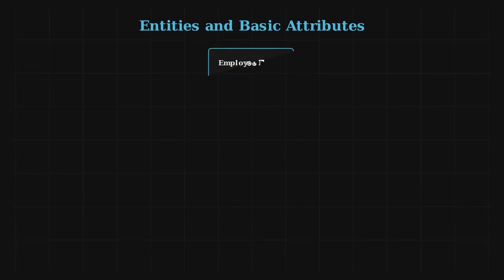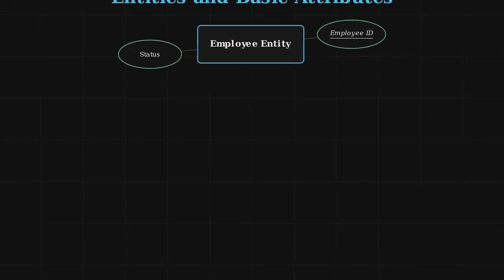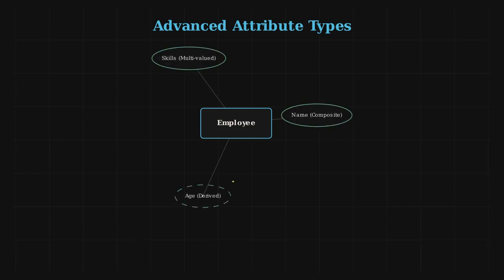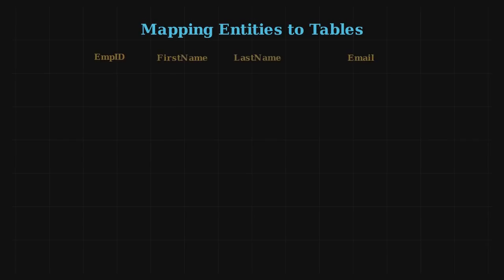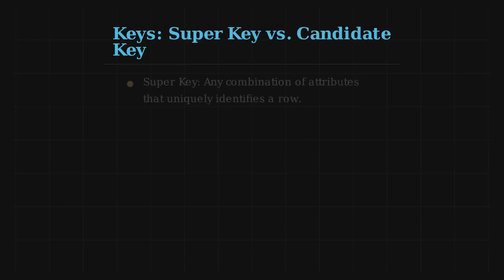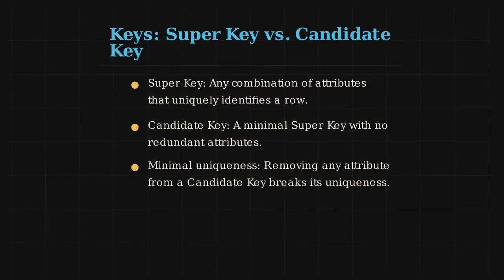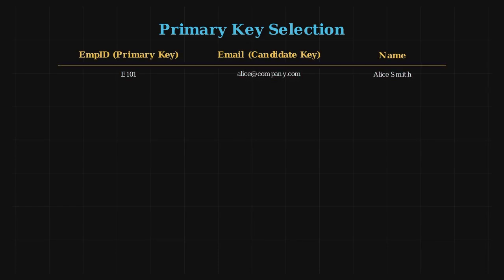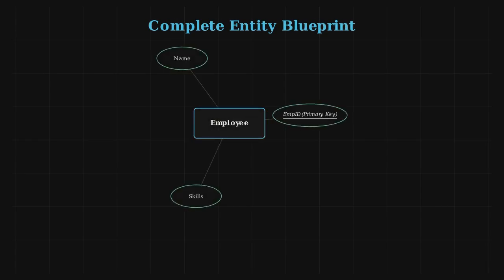Database Design 101: Entities, Attributes & Keys Made Easy!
Confused about database design? In this video, we break down the absolute fundamentals of Relational Databases: Entities, Attributes, and Keys! Whether you are studying for a computer science exam, preparing for a system design interview, or building your very first app, mastering these Entity-Relationship (ER) concepts is crucial.

Learn how to structure your data correctly, avoid redundancy, and design databases like a pro. We use real-world analogies (like users, products, and orders) so you can easily grasp how these components interact.

🔑 What You Will Learn:
- What is an Entity (The 'things' we store data about)
- What are Attributes (The characteristics of those entities)
- Types of Attributes (Simple, Composite, Multi-valued, Derived)
- What are Keys (Super Keys, Candidate Keys, Primary Keys, & Foreign Keys)
- How they all connect to form a solid Database Schema

📌 Timestamps:
0:00 - Introduction to Database Design
0:45 - What is an Entity? (With Examples)
2:15 - Understanding Attributes & Their Types
5:30 - The Importance of Keys in Databases
7:10 - Primary Key vs. Foreign Key Explained
10:05 - Putting It All Together (ER Model Demo)
12:30 - Summary & Key Takeaways